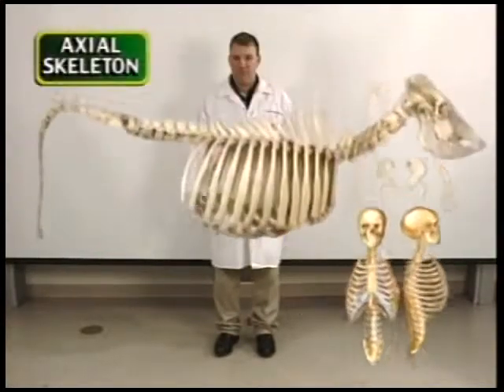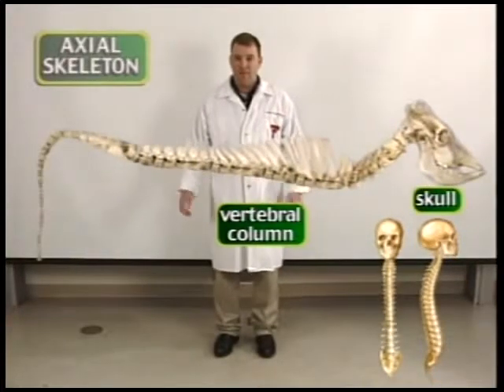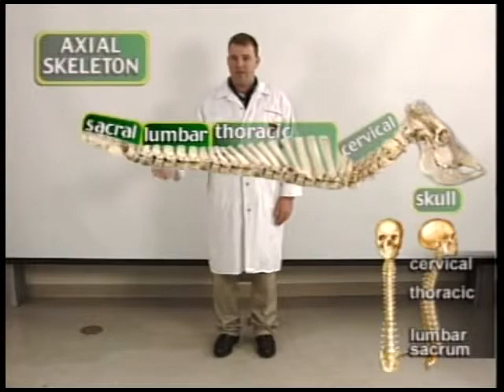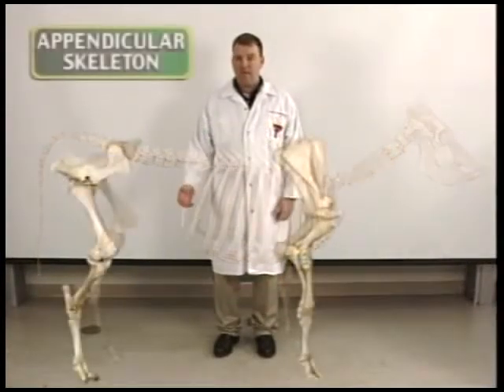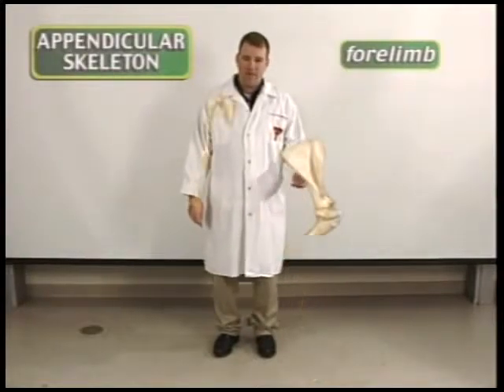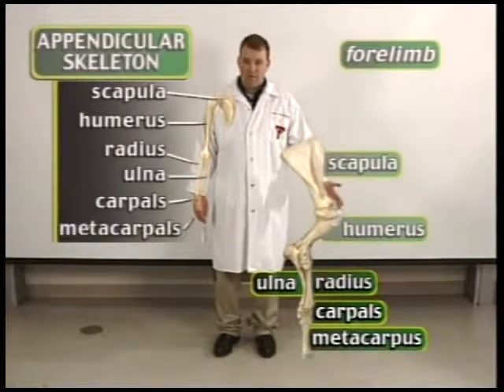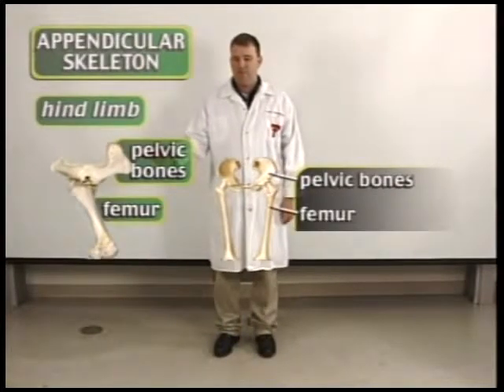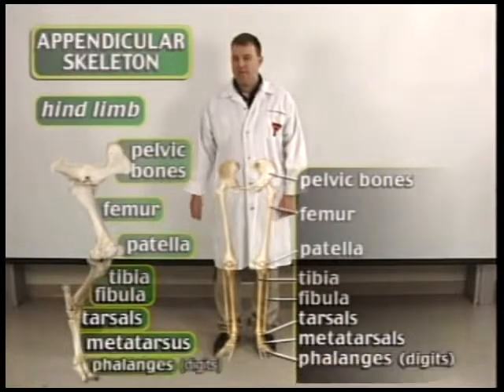Basic Bovine Anatomy The Skeletal and Muscular Systems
اناتومی- عضلانی- بدن حیوان اسکلیت حیوان و انسان